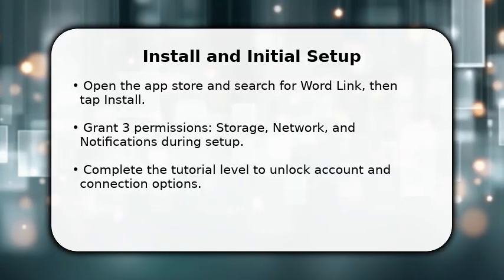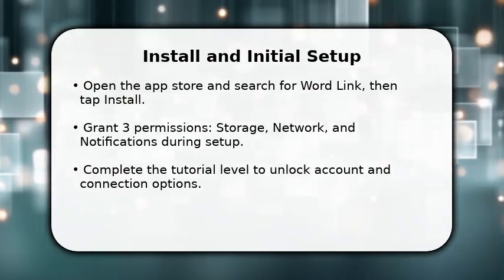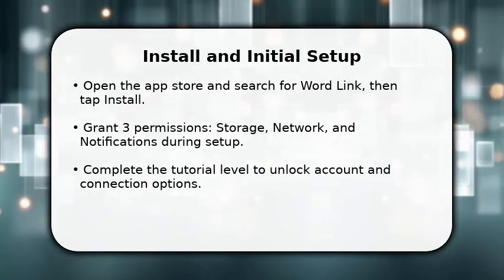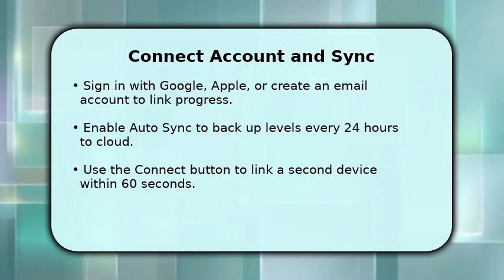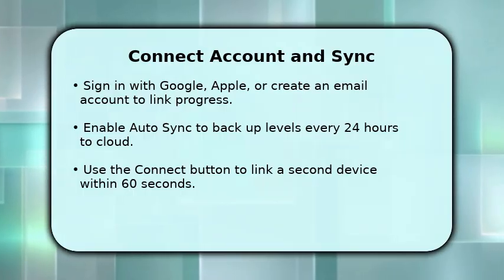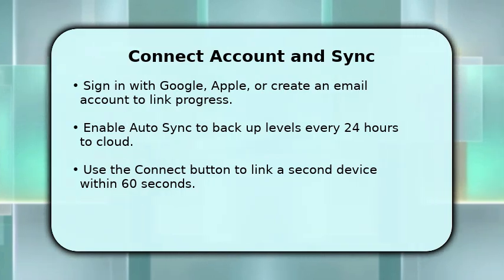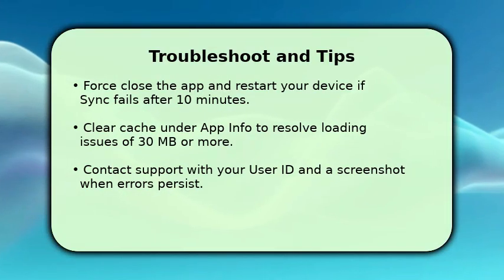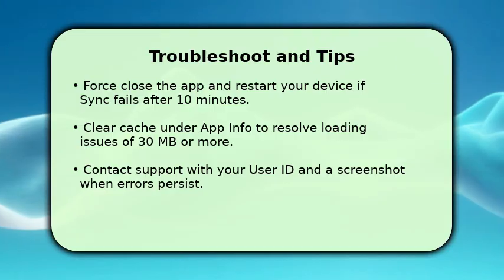How to Connect My Word Link - Full Guide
How to Connect My Word Link - Full Guide | 🔒 Surfshark VPN Deal — Stay private and secure. $1.99/mo + 3 Months Free ▸

Discover the step-by-step process of connecting your Word Link device in this comprehensive guide. From setup to troubleshooting, learn how to seamlessly integrate and use your new gadget for enhanced productivity.

connect word link, how to connect wlw, word link integration, setup of word link, troubleshoot Word Link, productivity with WLW, Word Link guide, installing your Word Link device, using the newest Word Link model, step-by-step connection process for Word Link